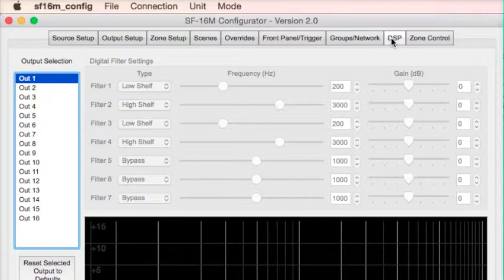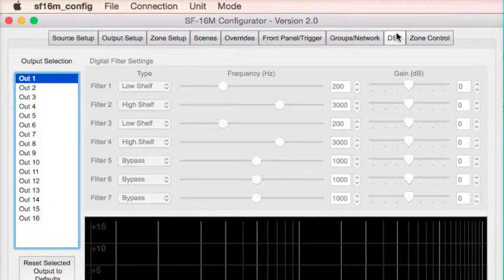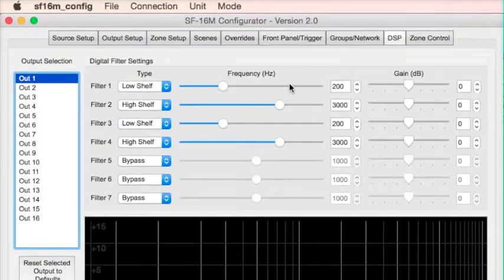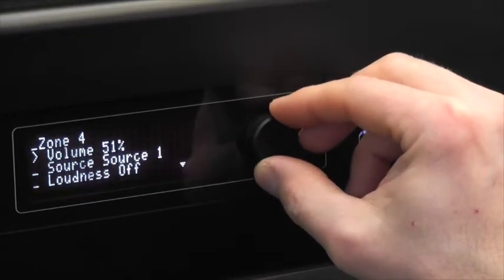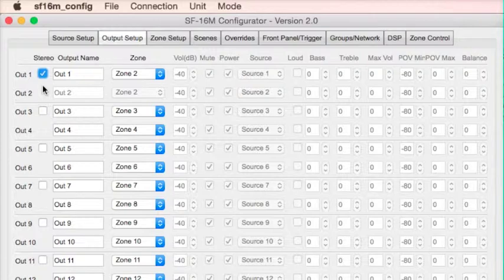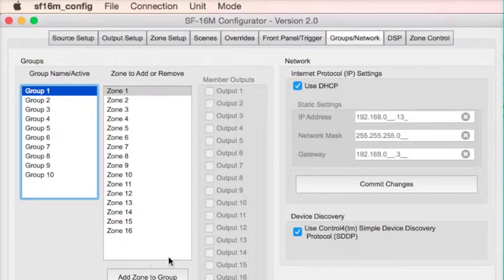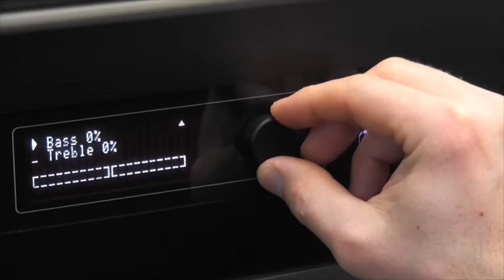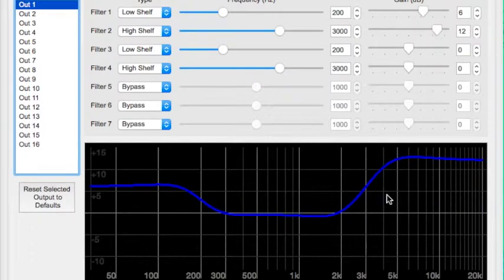SonaFlex Setup Utility v2.0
This version of the SF-16M PC and Mac Setup Utility works with new features in SonaFlex firmware v1.5.